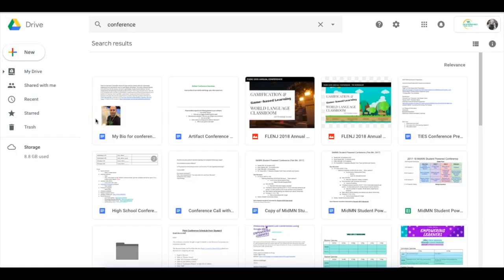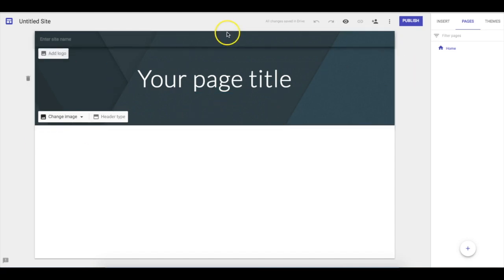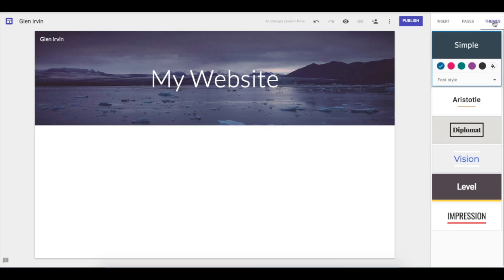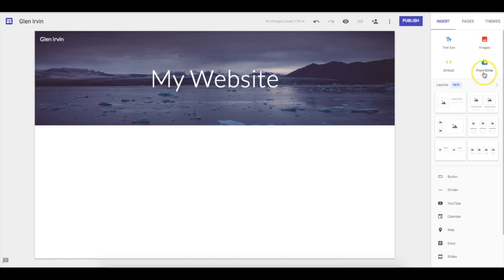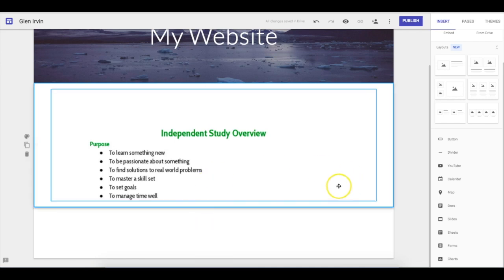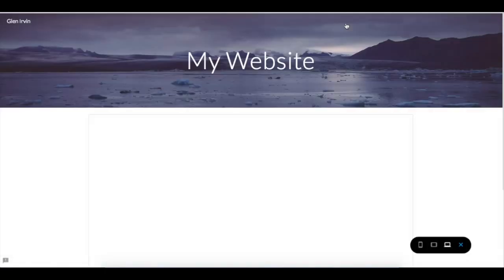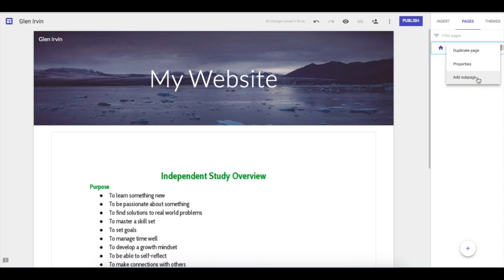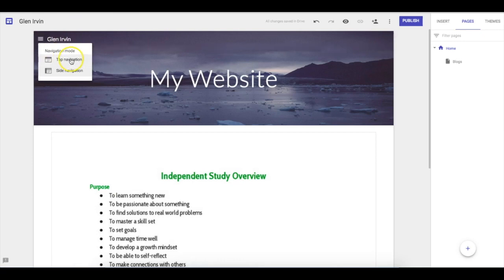Google Sites Basic Tutorial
This video is about Google Sites